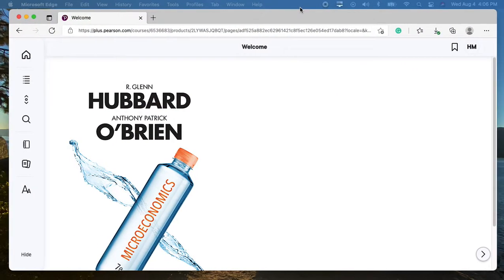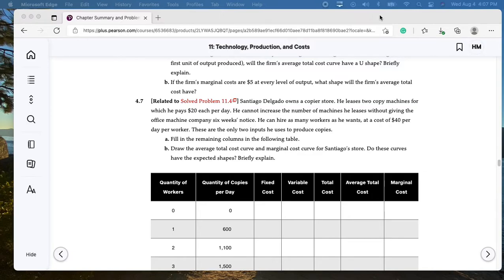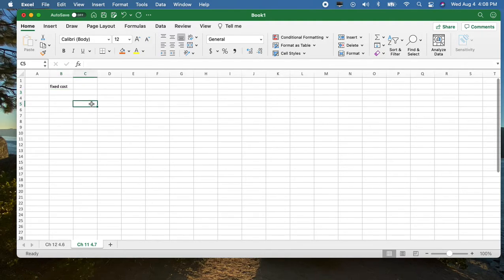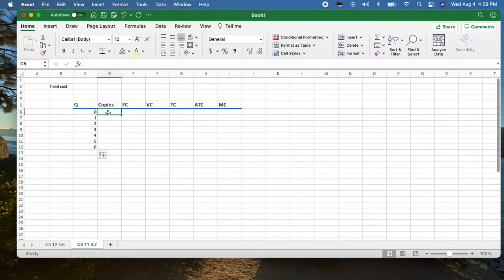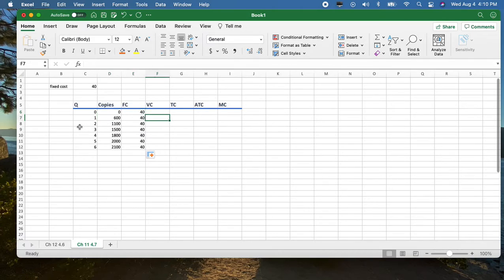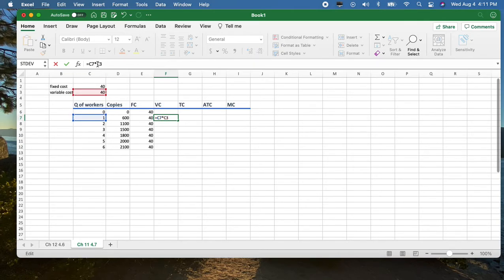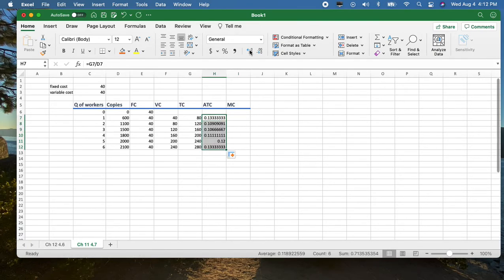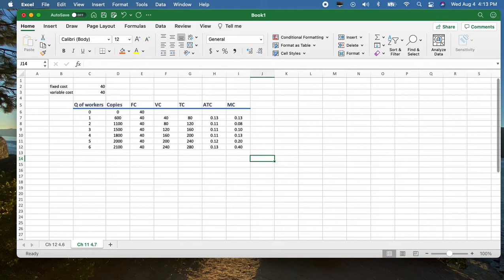Econ 102, Microeconomic, Chapter 11 Problem 4.7 Solved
In this tutorial, we are solving problem 4.7 Chapter 11, Microeconomics 7th Edition by Glenn Hubbard and Anthony Patrick O'Brien